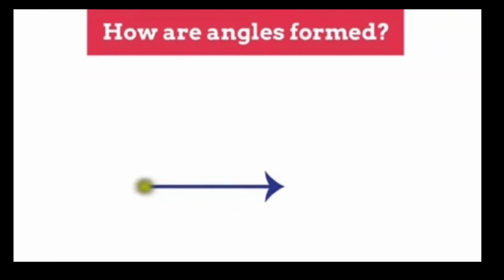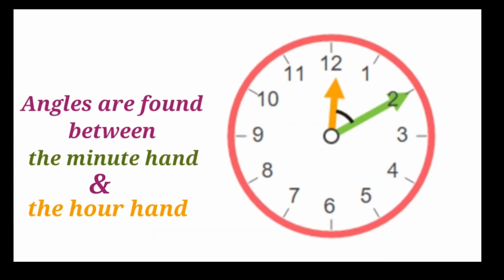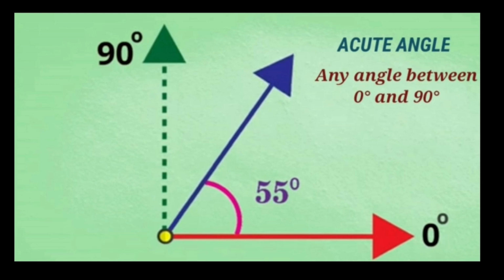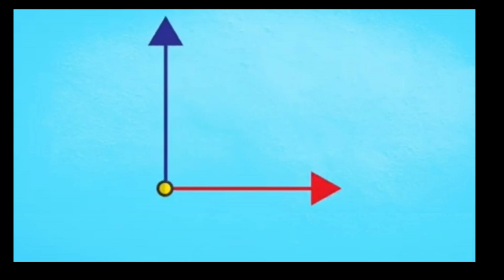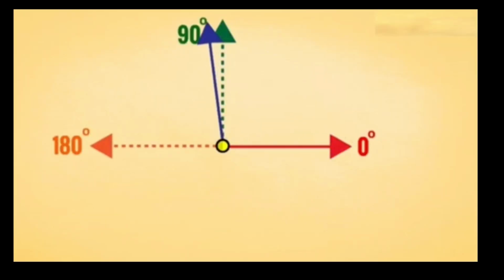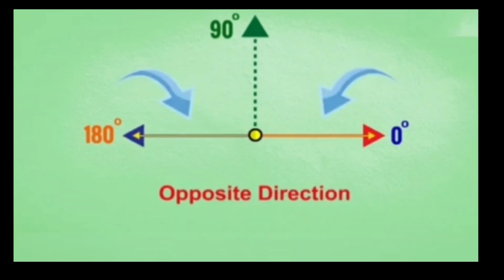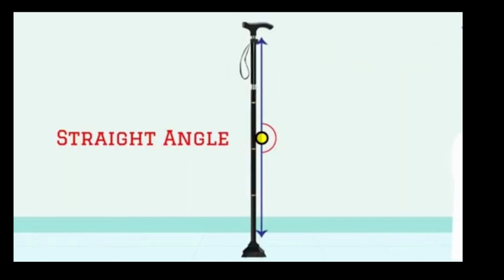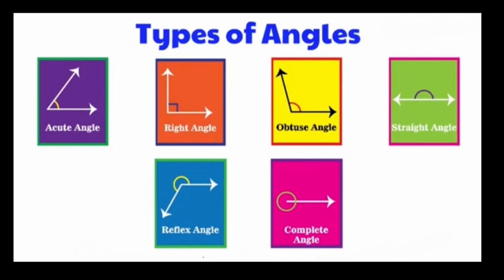Types of Angles -E CONTENT - DDP (2021-2023) - 21BM08: P Jenila